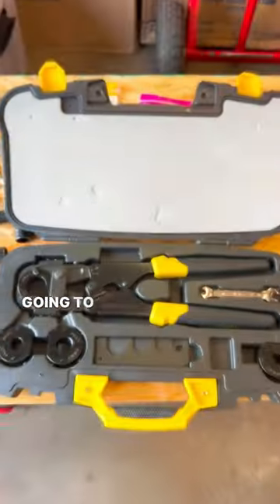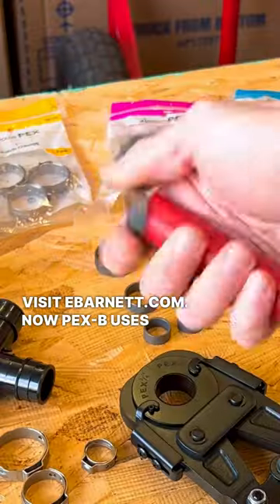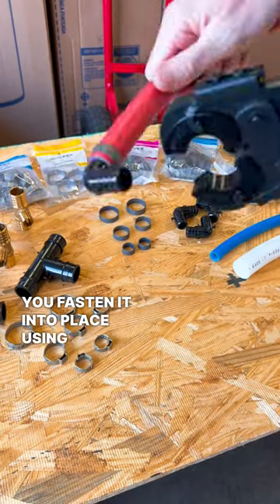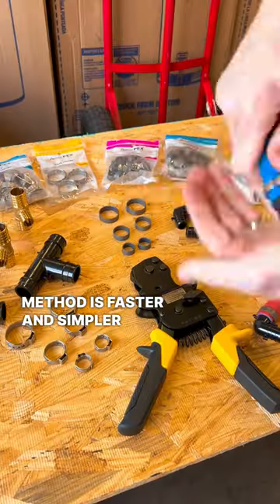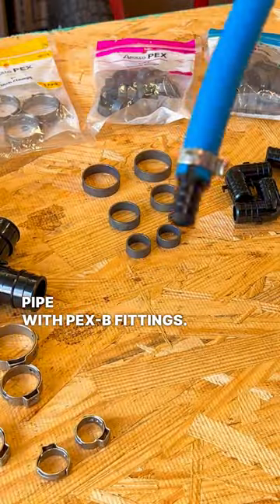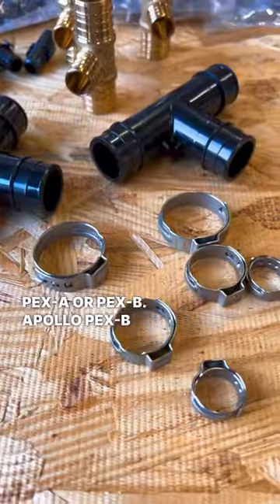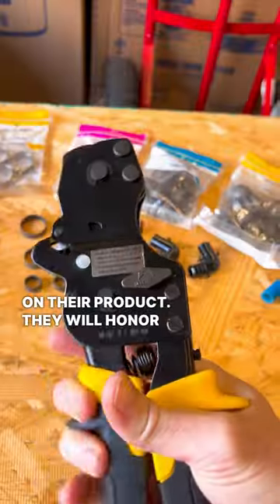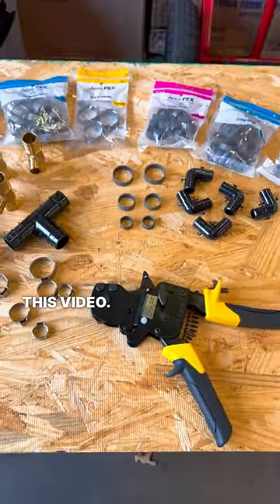Apollo PEX-B Plumbing Products - Quick Overview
Apollo PEX-B products. There are many different ways to join pipe in plumbing, in this video I’m going to quickly go over Apollo PEX-B products and how it works!